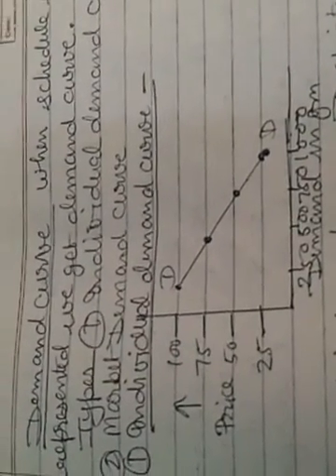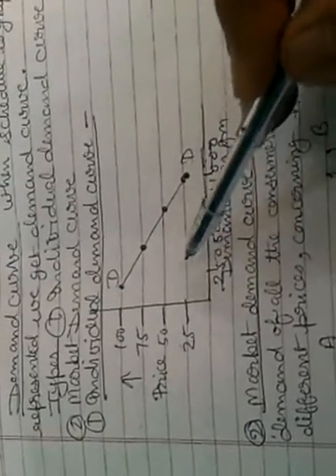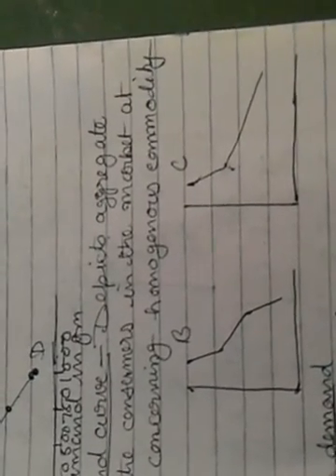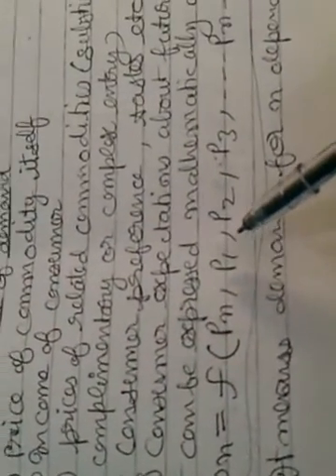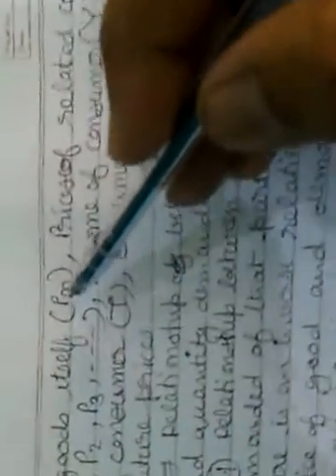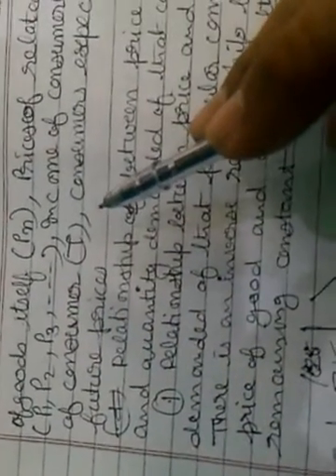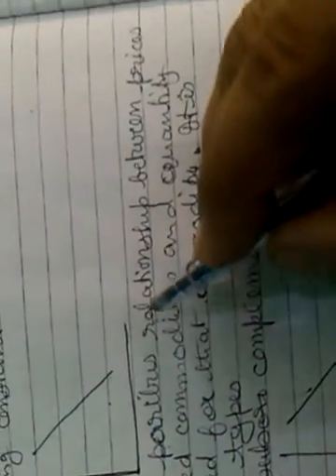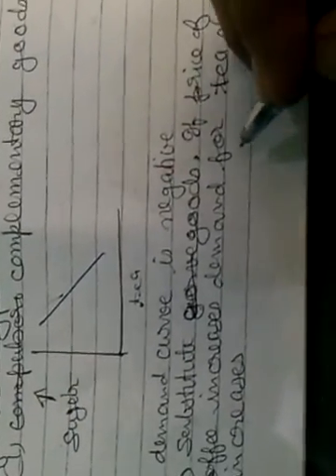Class 12 Economics Chapter 3 Part 2 Concept of demand